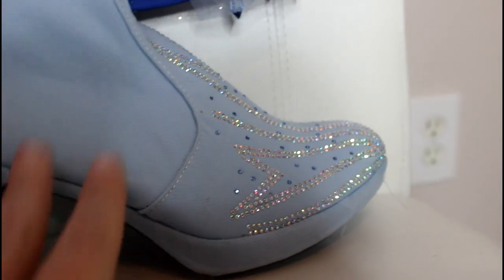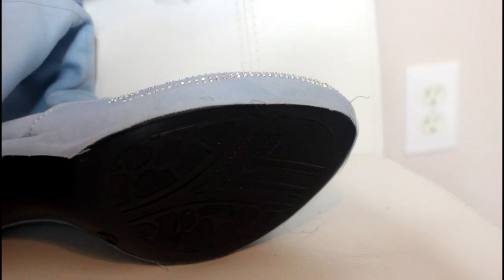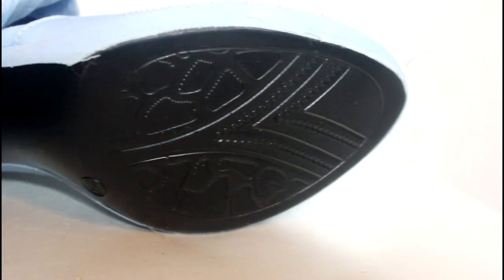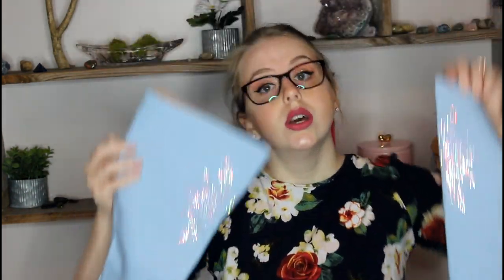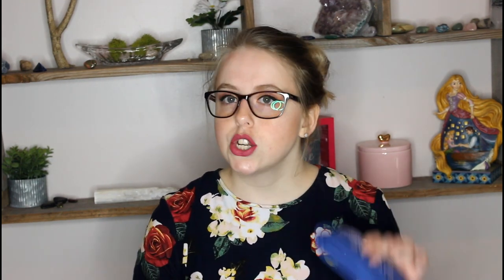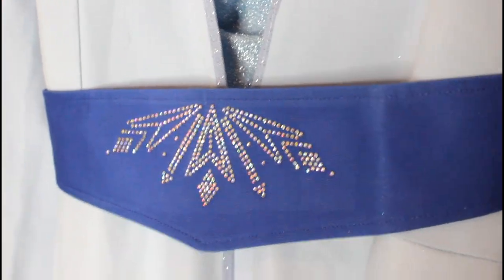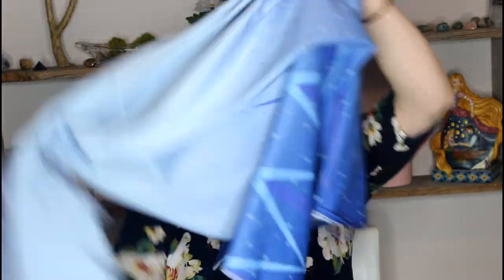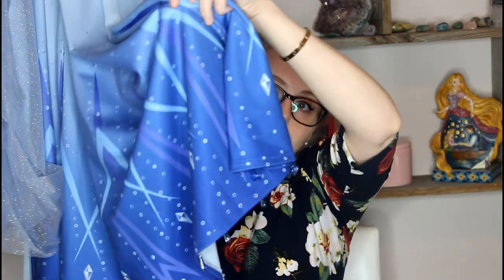Angel Secret Frozen 2 Elsa Cosplay Review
Hi there! I know this video is super long, but I go over every detail that incorporated in the dress. I also know, the video shot of dress on, I wore the belt upside down :( Don't hate me for it please.

My dogs Instagram (because why not?) athena.and.vulkan